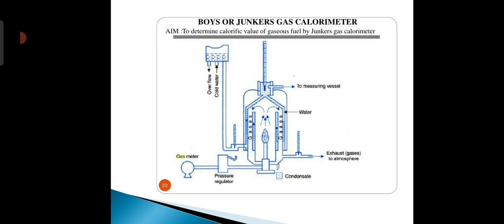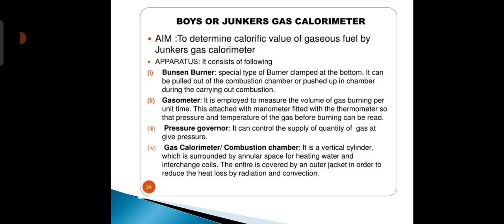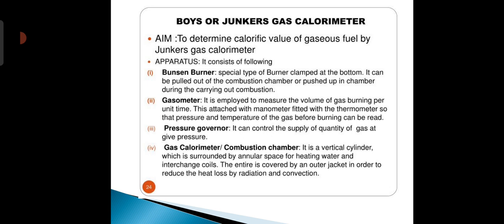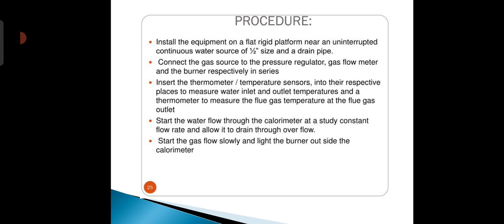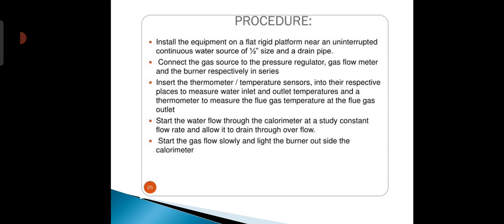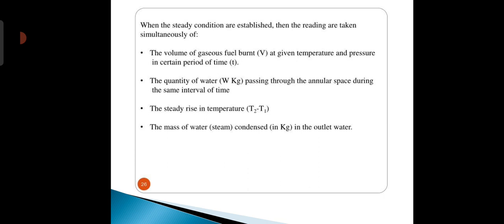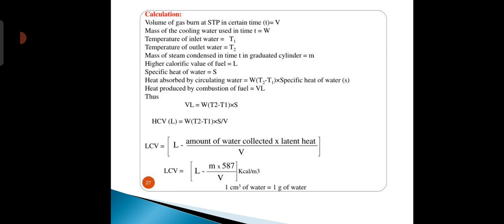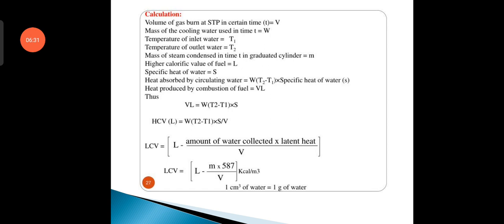Boys Gas Calorimeter